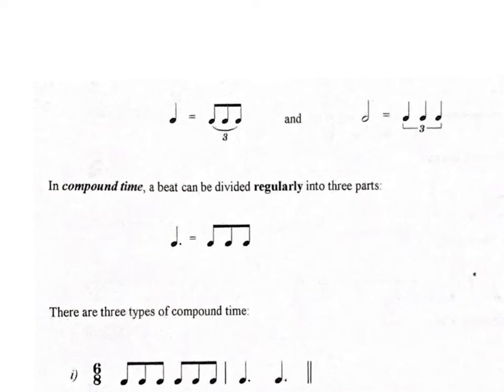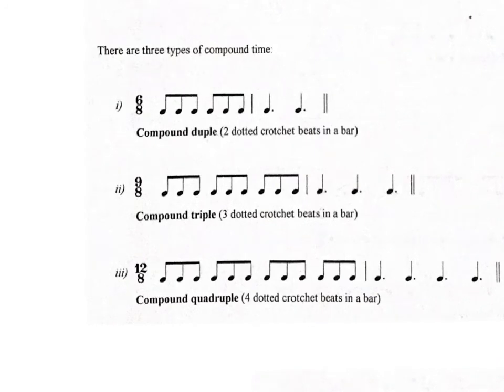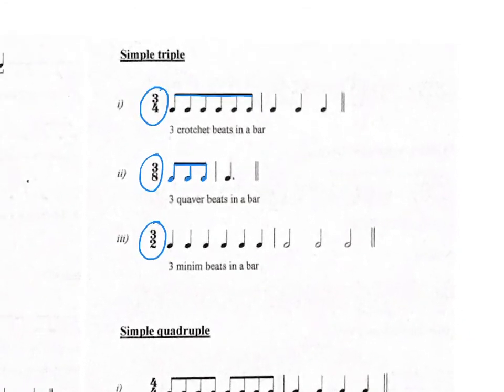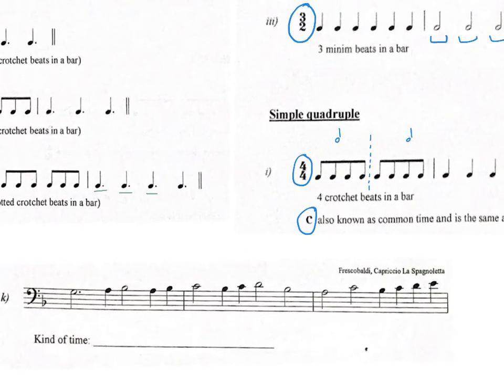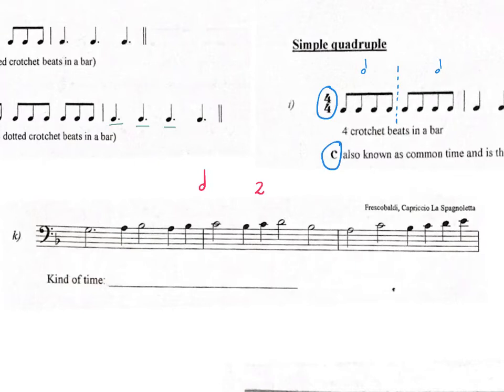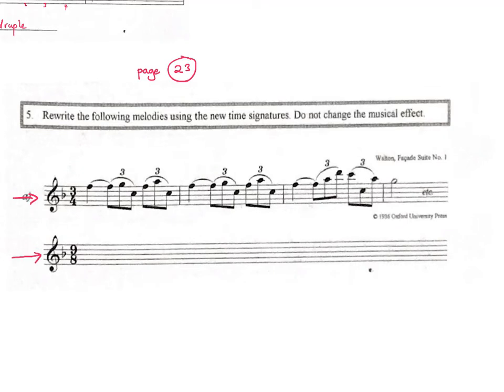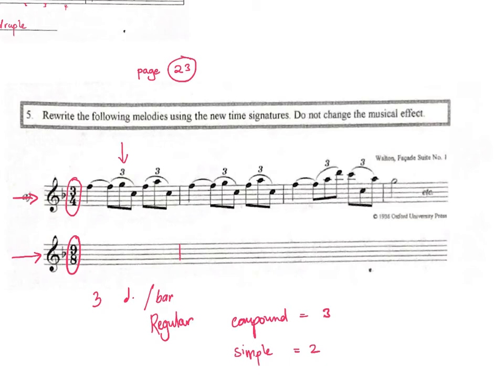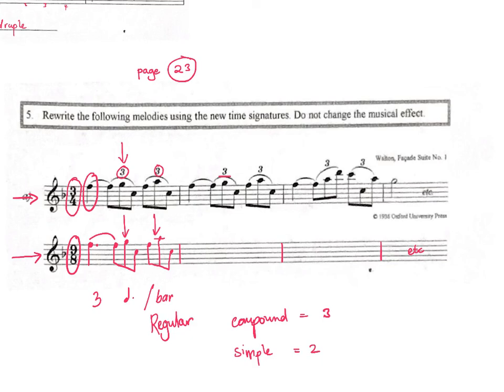Grade 3 Topic 5 Compound Time